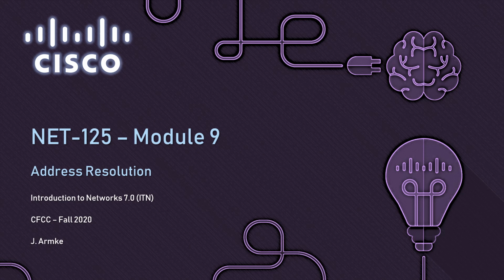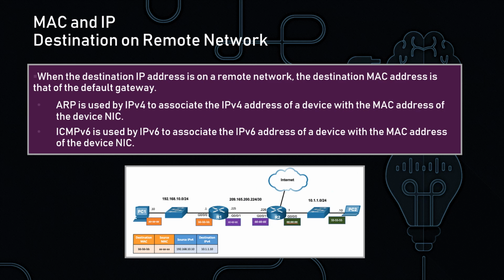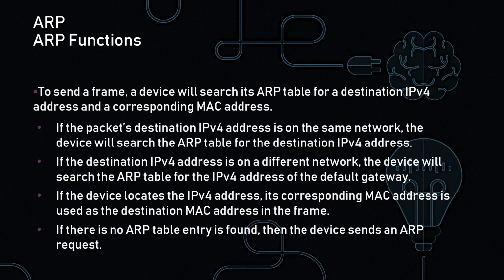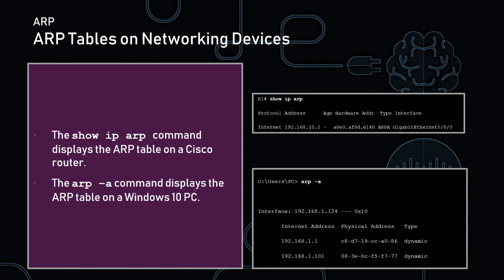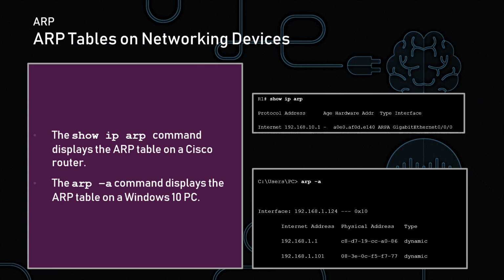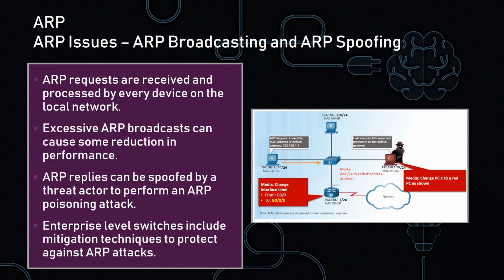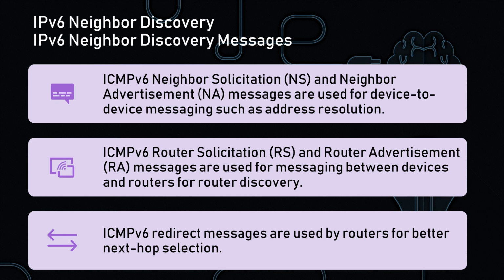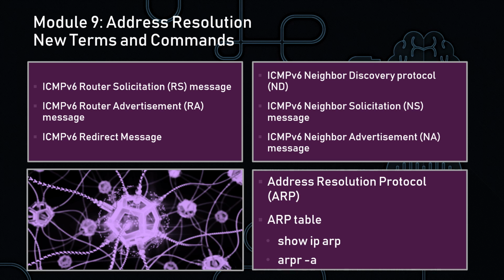NET-125 - Chapter 9 - Address Resolution [v7 2020]